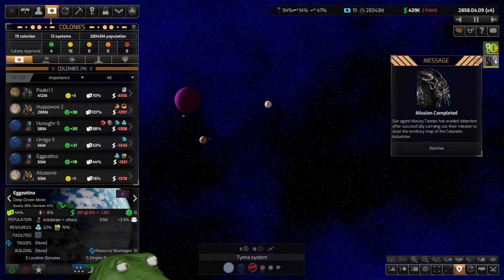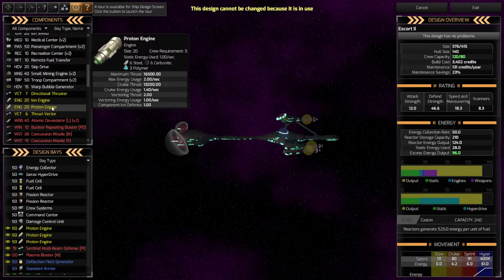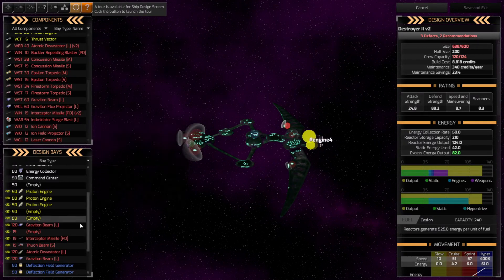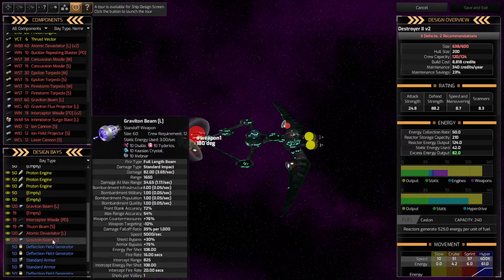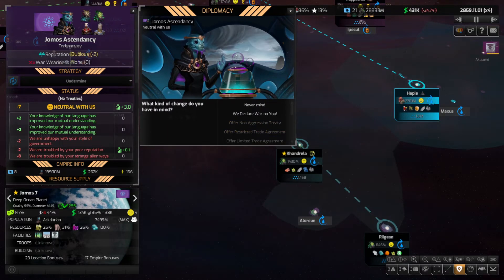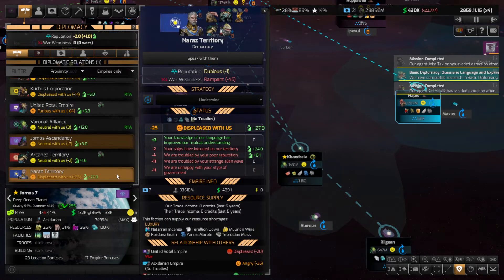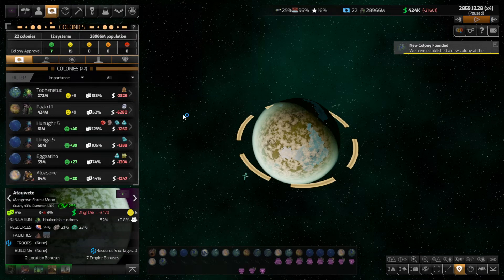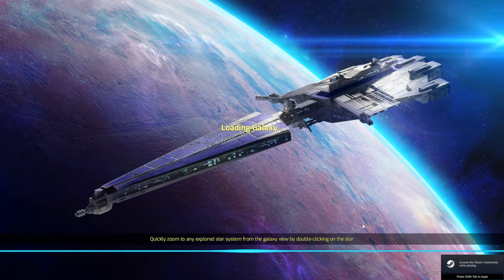Distant Worlds 2 - Boskaran Empire - part 24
More and more worlds are colonised.